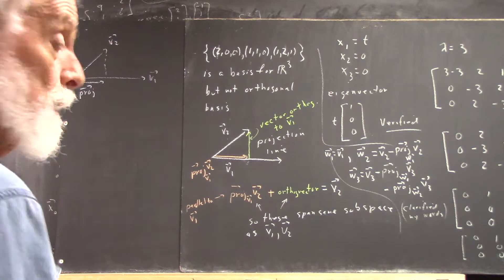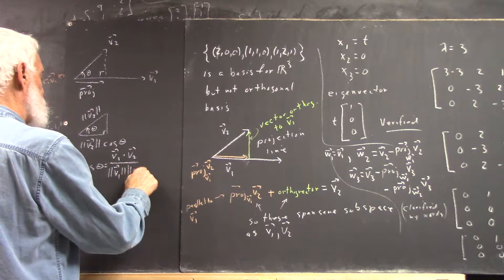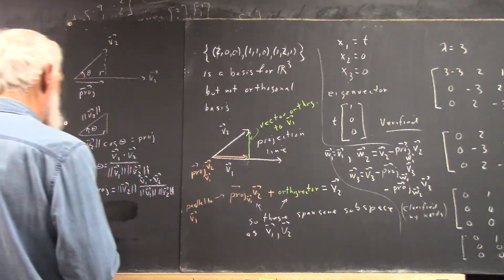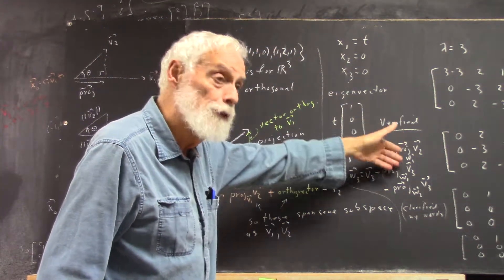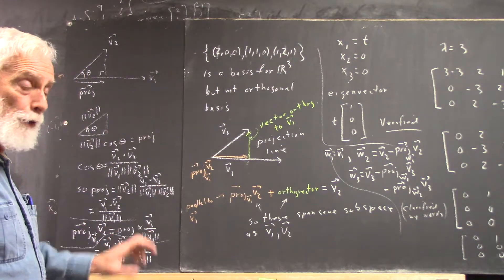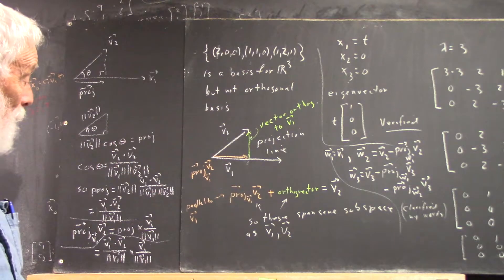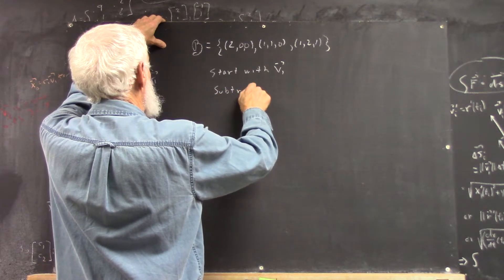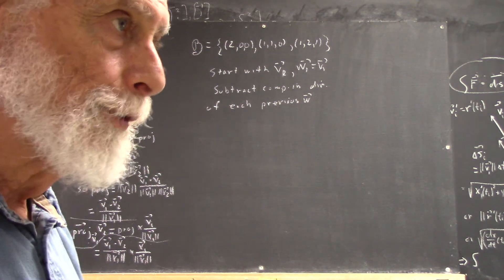daglin 3561 reducing given basis to orthogonal basis first step 8